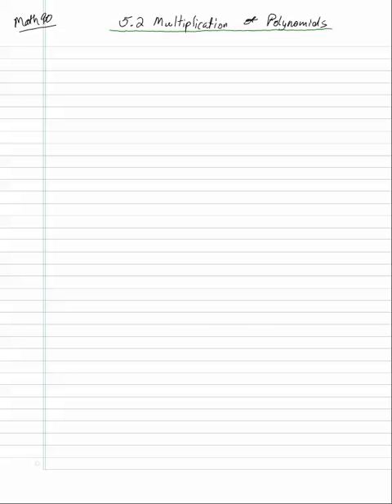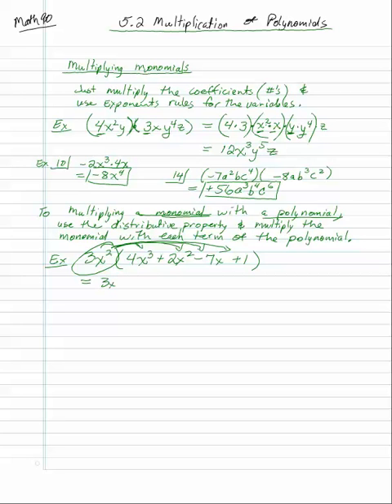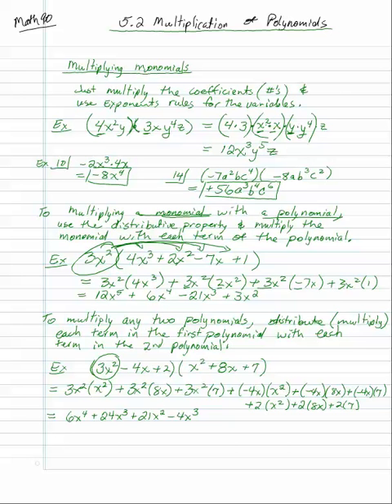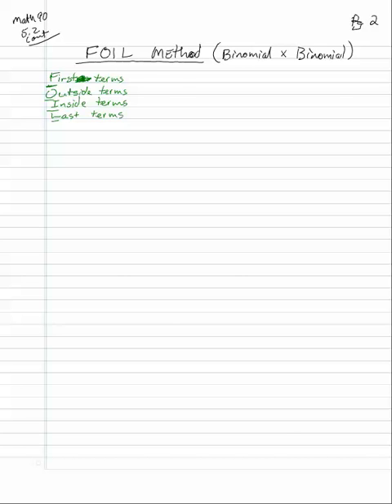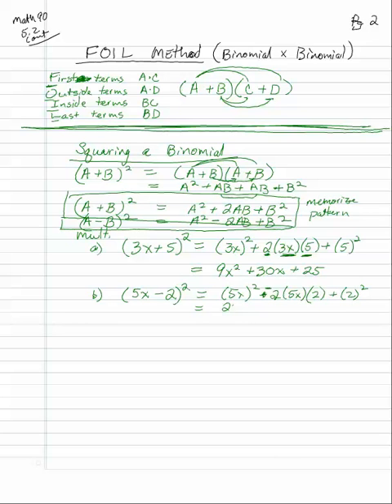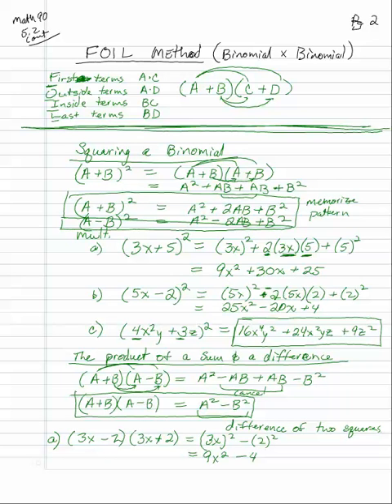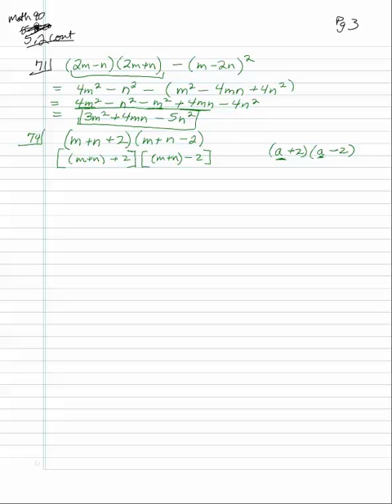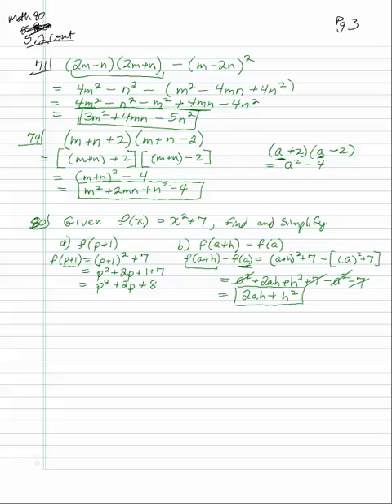Math 90 lecture 5 2